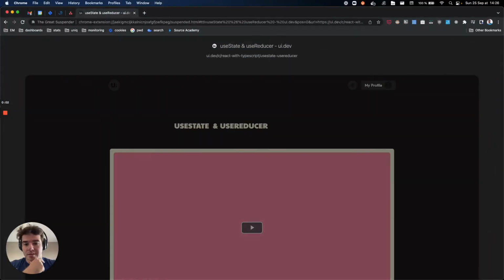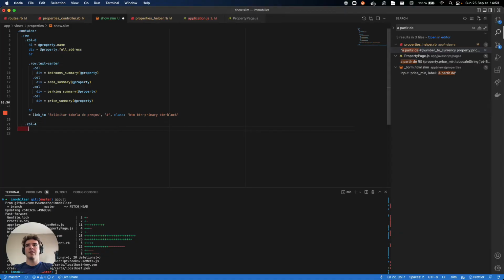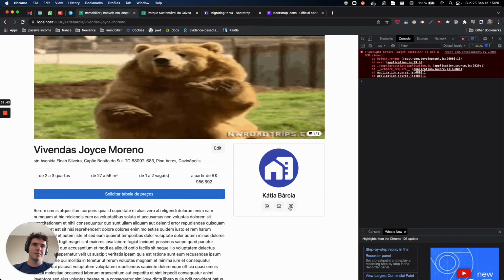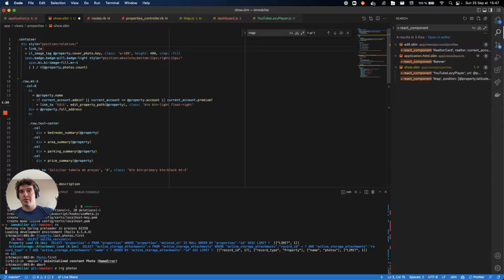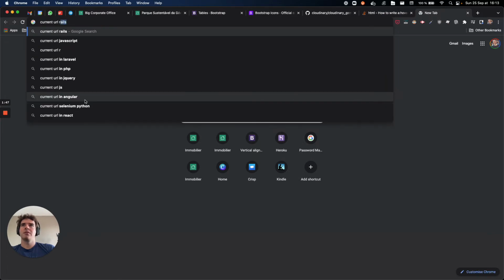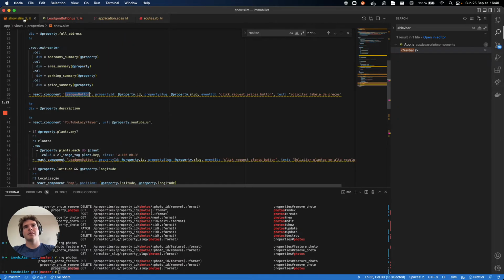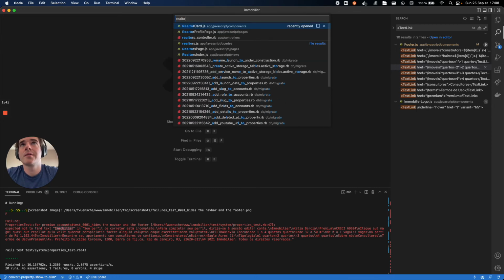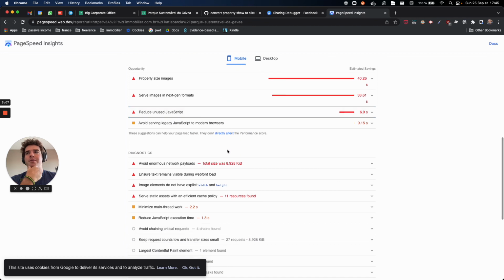From React SPA back to Rails slim pages 🔴 LIVE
Full live, no cuts or edits. How and why I ended up rolling back from a full React SPA to something in-between: Rails slim pages + some React components.